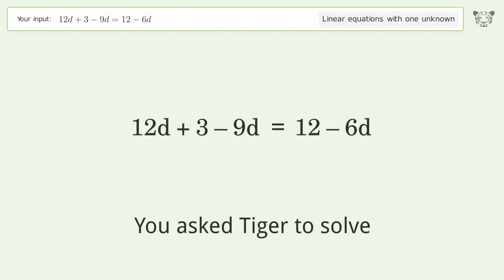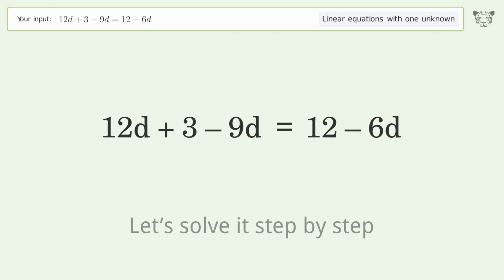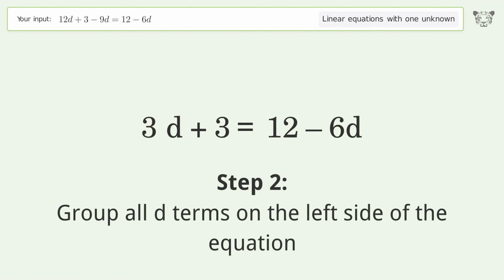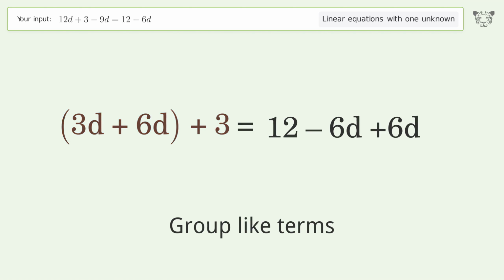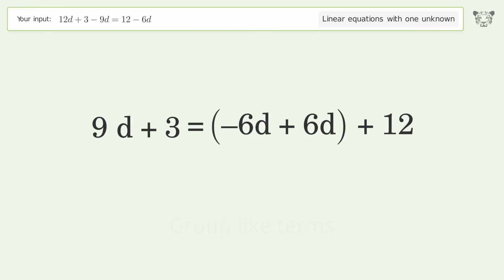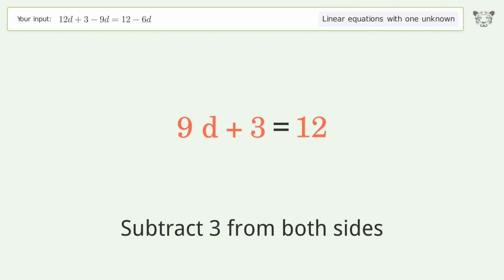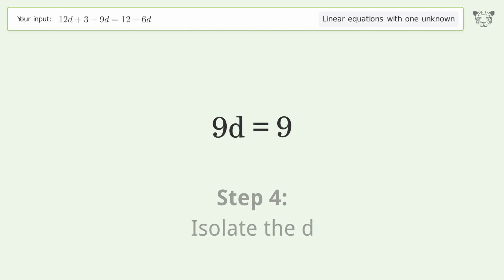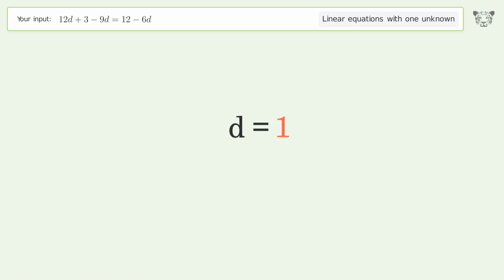Solve 12d+3-9d=12-6d: Linear Equation Video Solution | Tiger Algebra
Struggling with 12d+3-9d=12-6d? Watch our step-by-step video on Tiger Algebra to master this linear equation effortlessly.